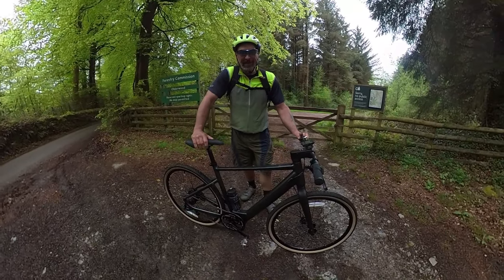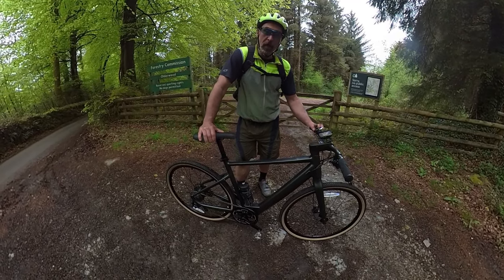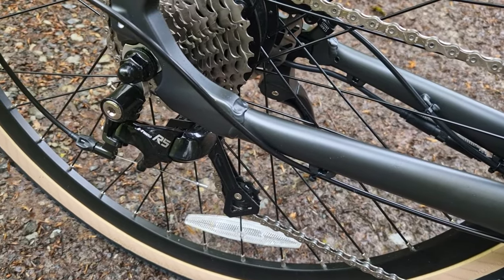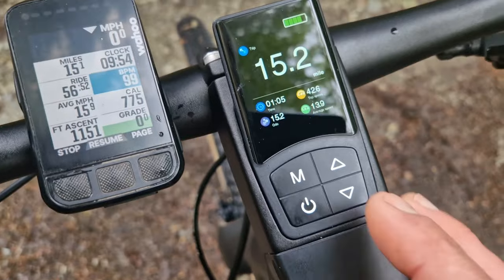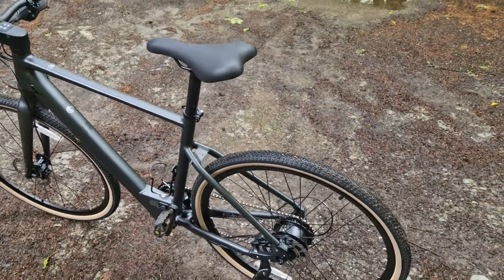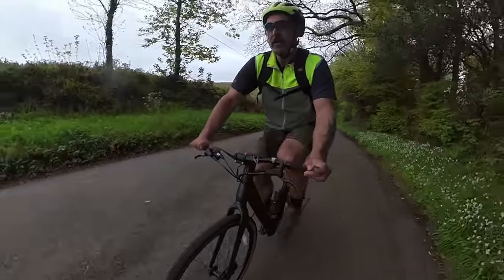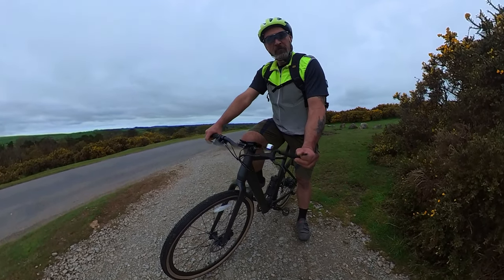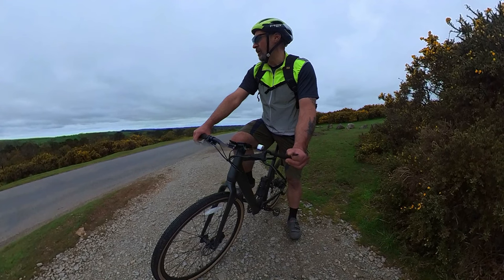Fiido C21 Review: Is It a Gravel E-Bike or Hybrid?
In this  Fiido C21 E-Gravel review, I take a closer look at this newly-released lightweight e-bike from Fiido. Marketed as an electric gravel bike, does it really live up to that title or is it more of a hybrid e-bike? The Fiido C21 E-Gravel features one of the smoothest and quietest hub motors I've ever come across - the Mivice M080 hub motor and long with torque sensing bottom bracket. There's a 208Wh internal battery and a hi-res colour display. Gearing is a 1 x 9-speed L-Twoo derailleur and shifter, brakes are Tektro hydraulic.

In the video, I take the C21 for a 32-mile ride up to Dartmoor National Park in Devon, UK and put it through its paces on some rough gravel tracks to see how it fairs.

There's also a step-through version called the Fiido C22  - this uses the same electric components but is more suitable for shorter riders.